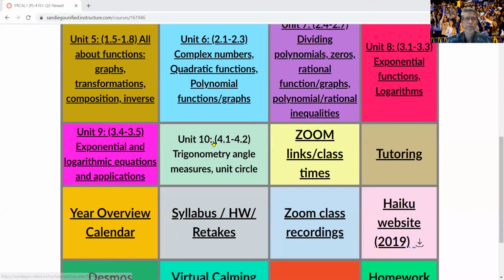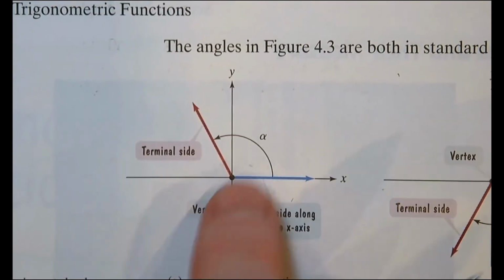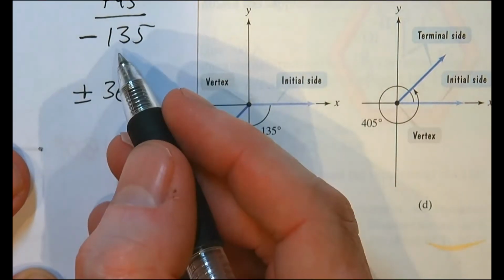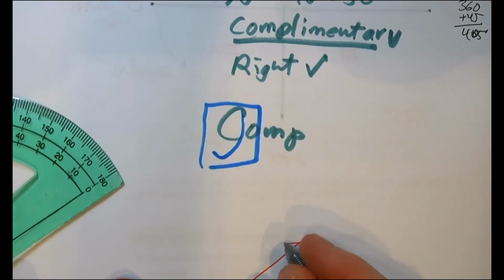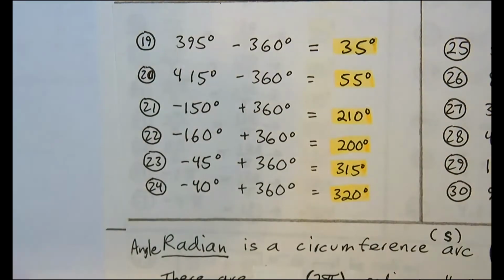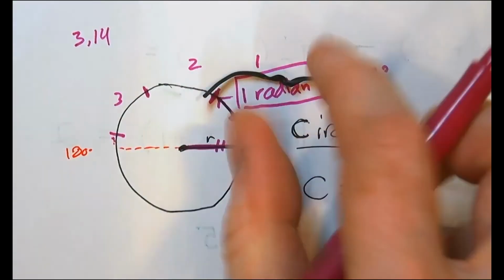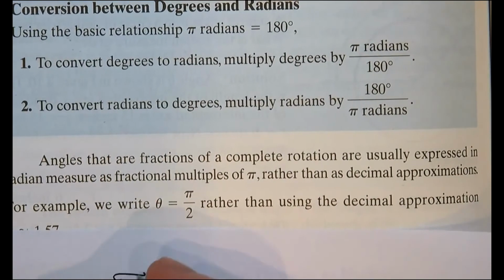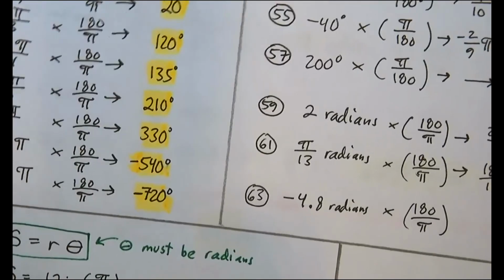pc 4 1 part 1 2021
This is PC 4.1 part 1 for April 5, 2021